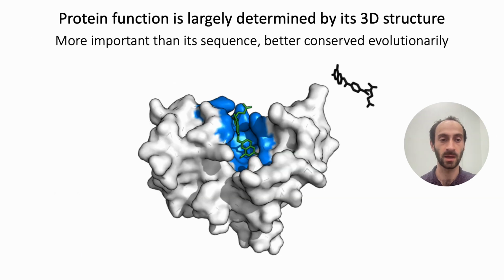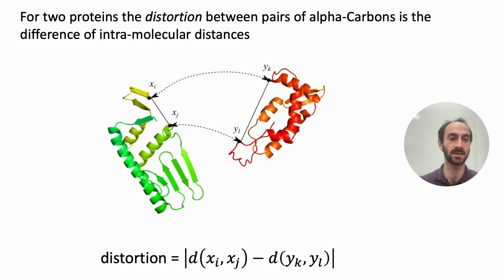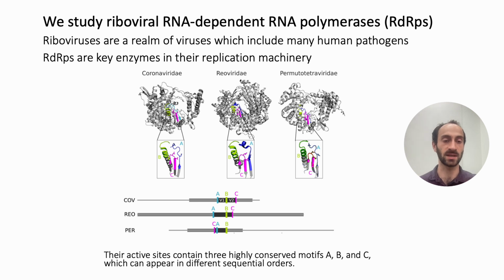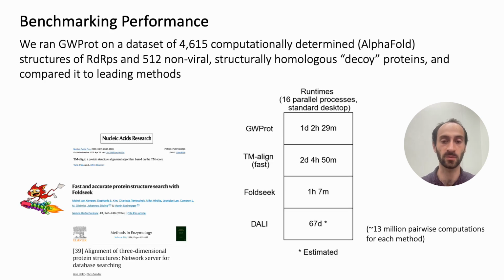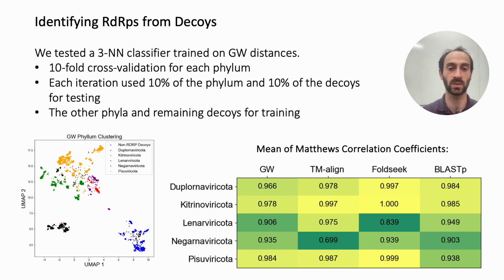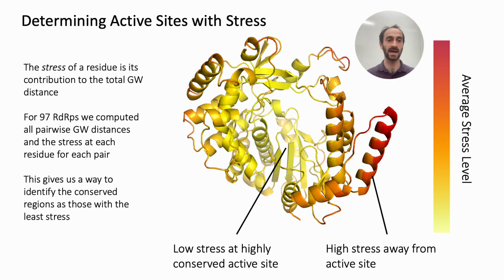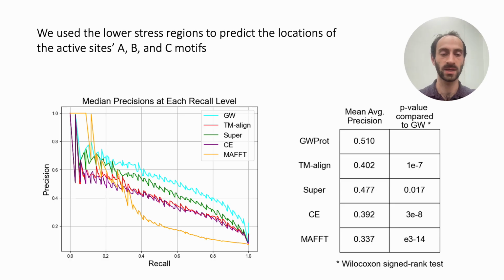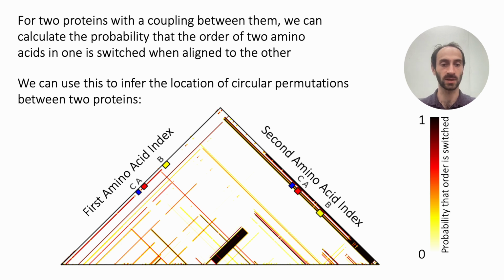Gromov-Wasserstein for Protein Structure Alignment - Elijah Gunther - Poster - ISMB 2024